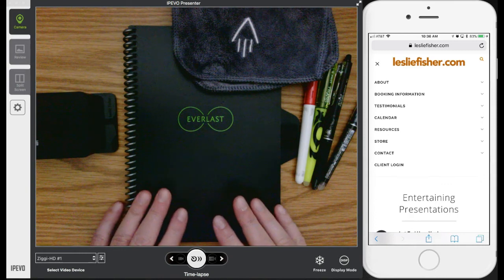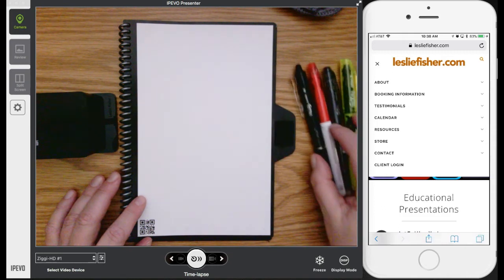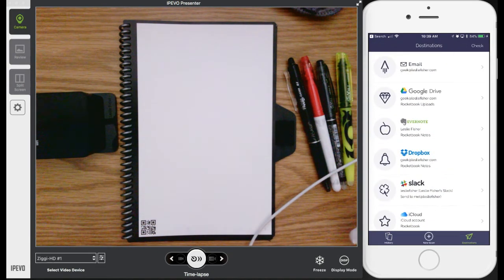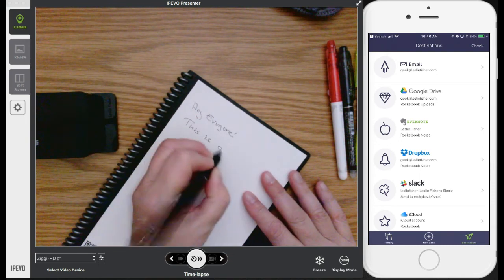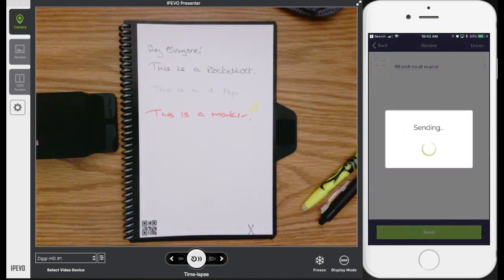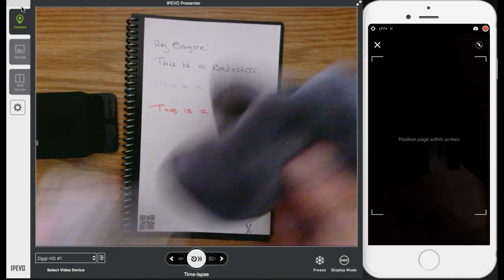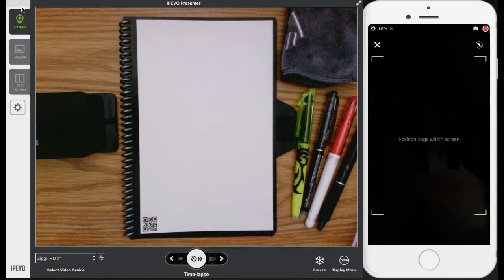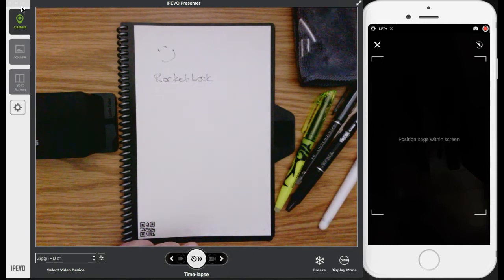Weeklyish Tech Tidbit #2 03/18/2018